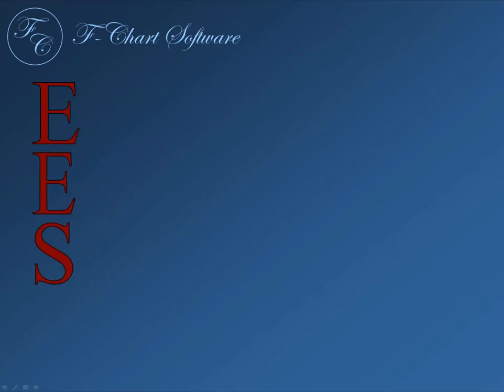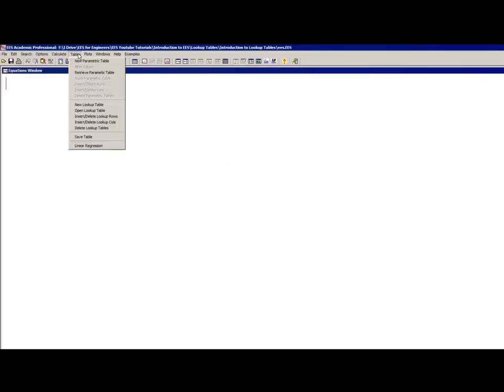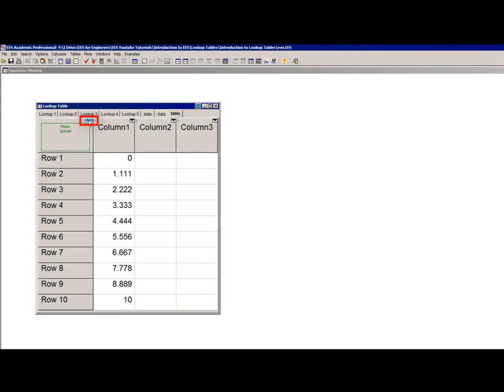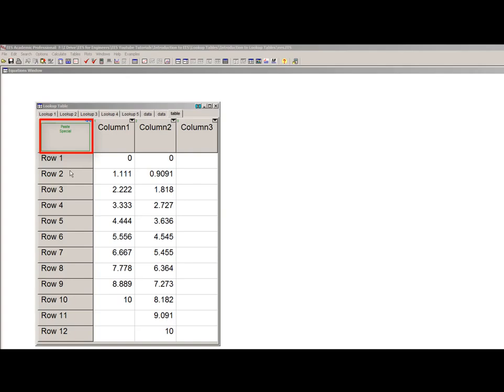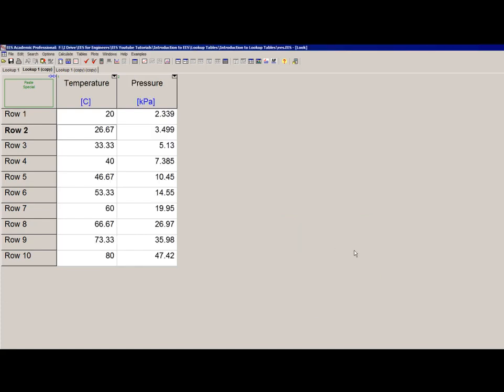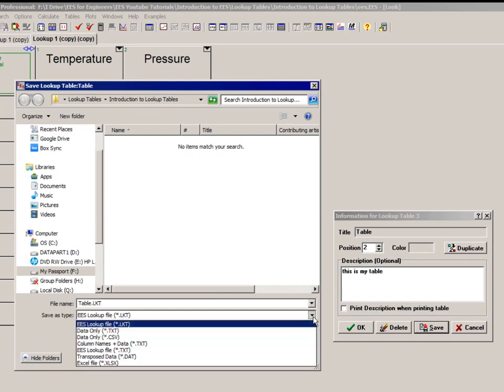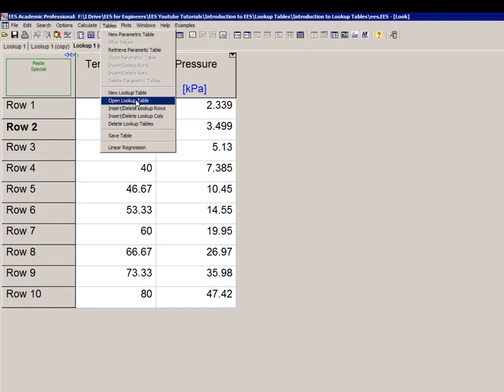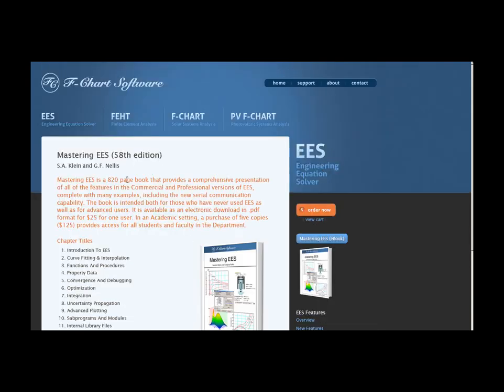Introduction to Lookup Tables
Introduction to using Lookup Tables in EES.